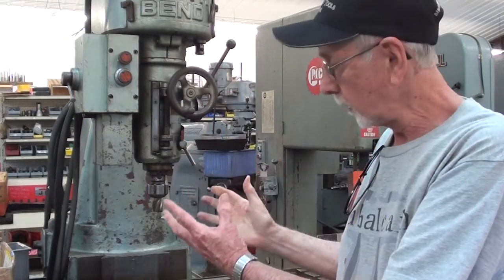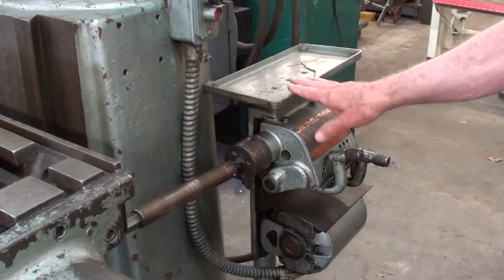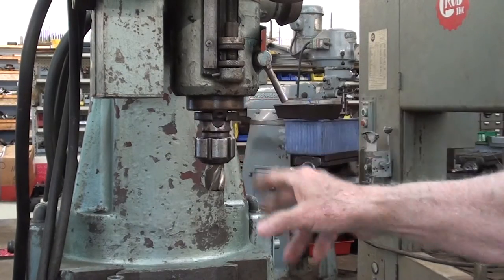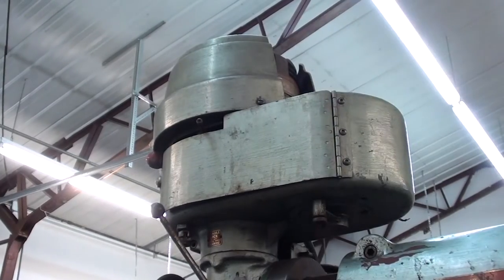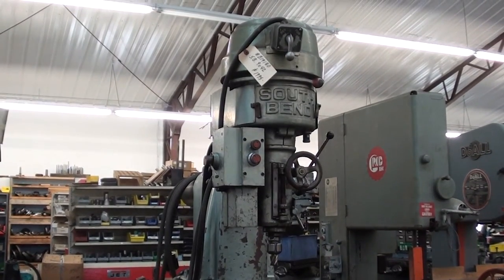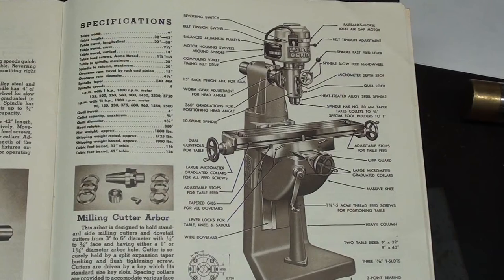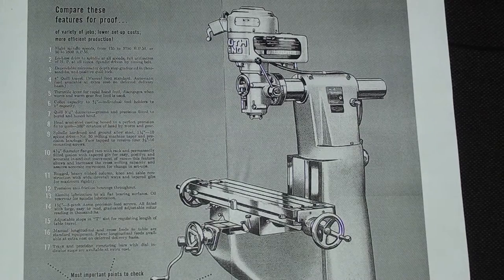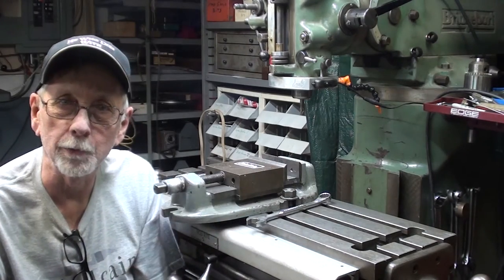IN PRAISE of the SOUTH BEND VERTICAL MILL 732 tubalcain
In this short video, I show my love & admiration for the little known & largely unappreciated SOUTH BEND VERTICAL MILL.   Both my brother & I ordered these in the late sixties for our school machine shops.
Thanks to the Krug brothers of LOST CREEK MACHINE for the video privileges.
I  have tubalcain tee shirts available.  Visit STOREFRONTIER and search tubalcain!
I have 1300 shop videos on youtube.  WATCH THEM ALL!    I dare you.